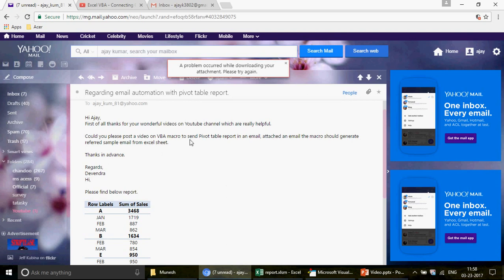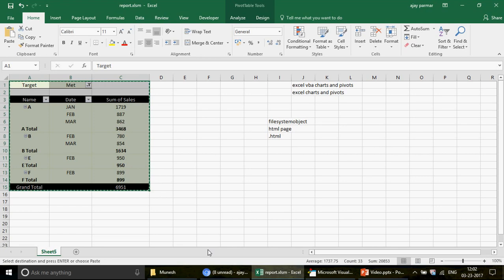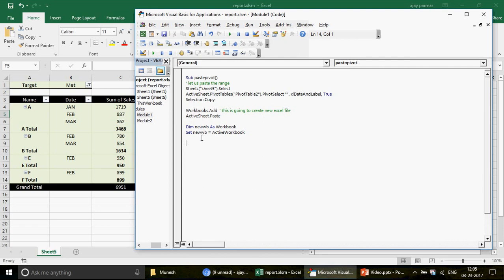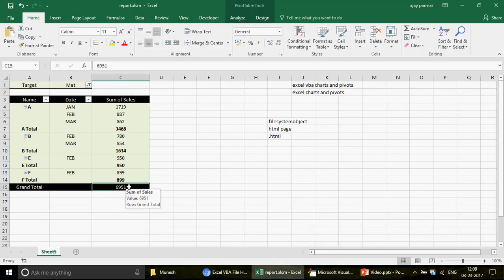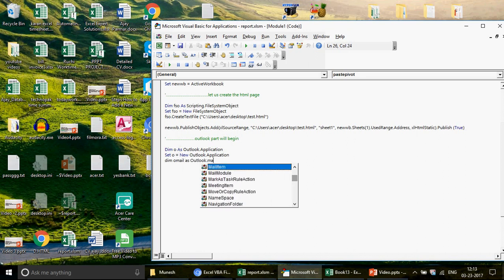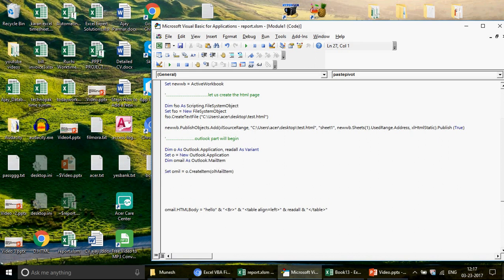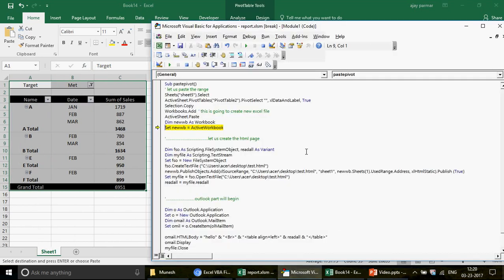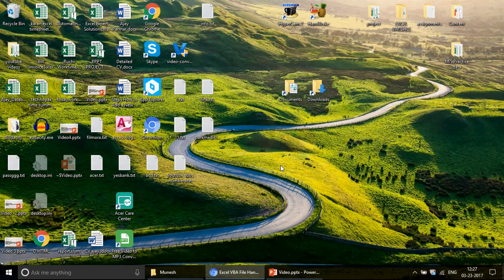Learn Excel - Video 373 - VBA - Paste Pivots in Outlook Body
How to paste the pivot table data in the body of outlook email